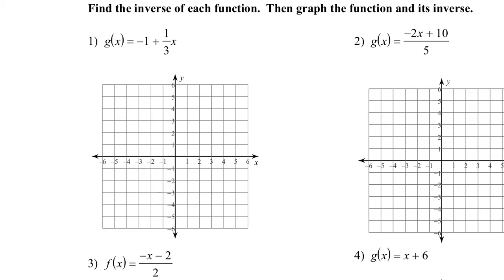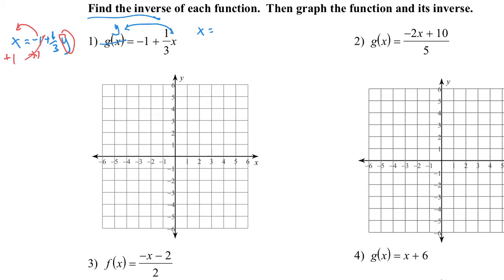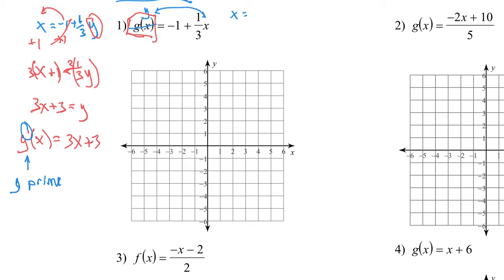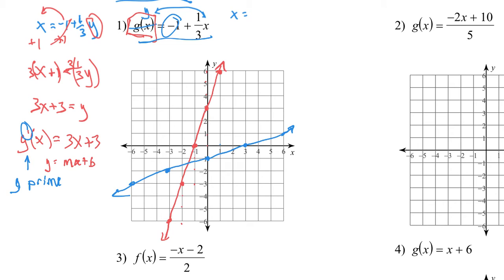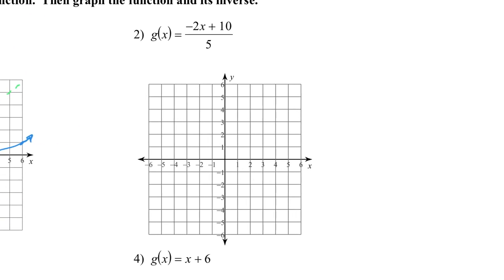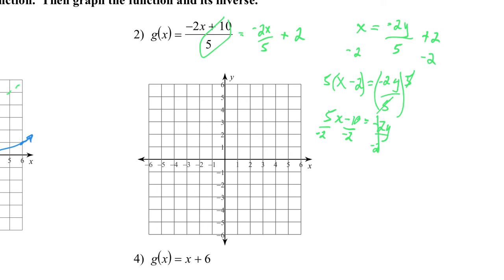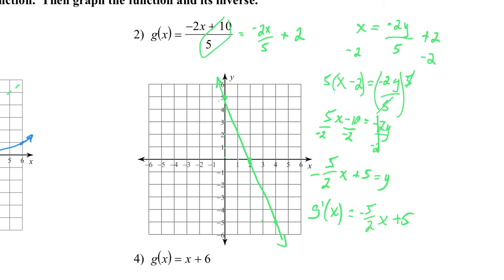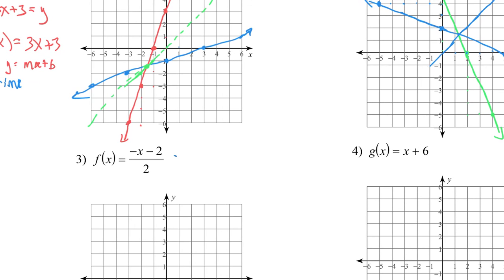Writing and Graphing inverses